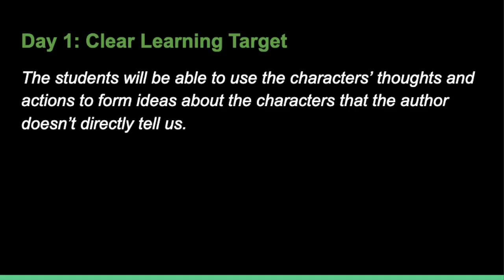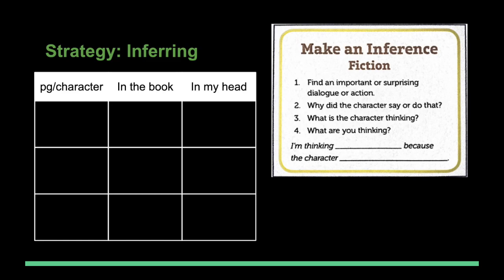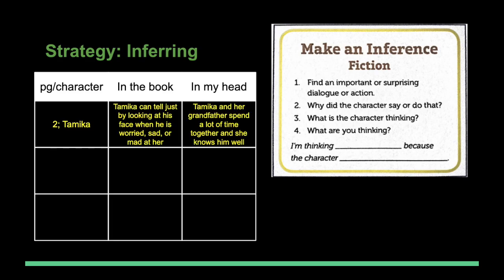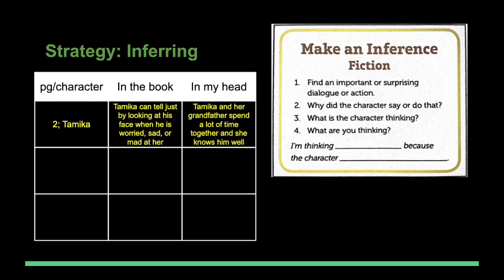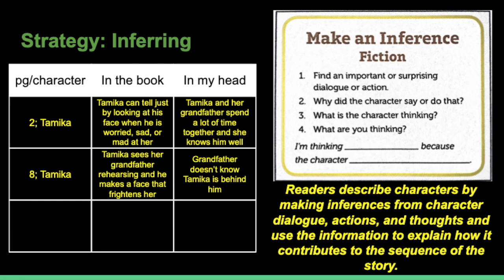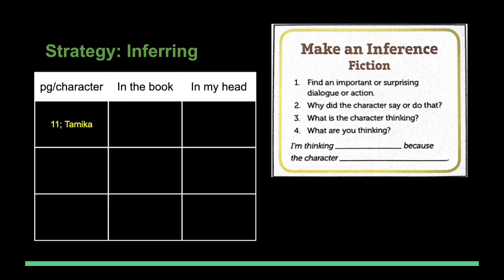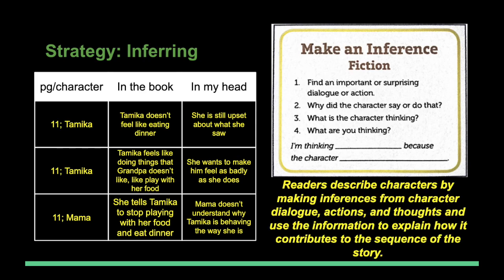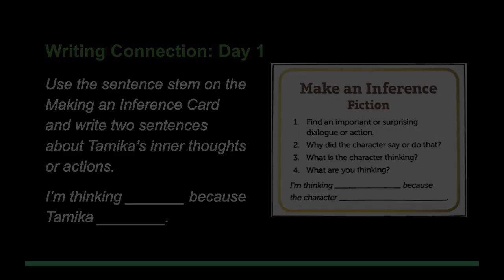Grandpa's Face Making Inferences-Day 1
Grandpa's Face Day 1-Making Inferences